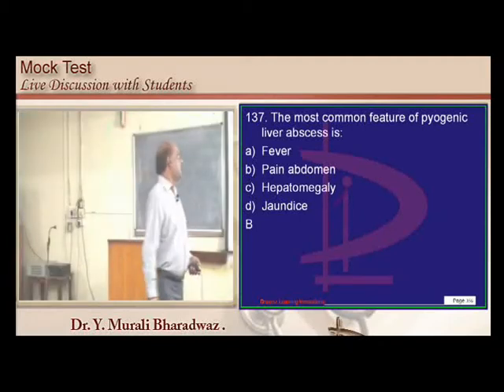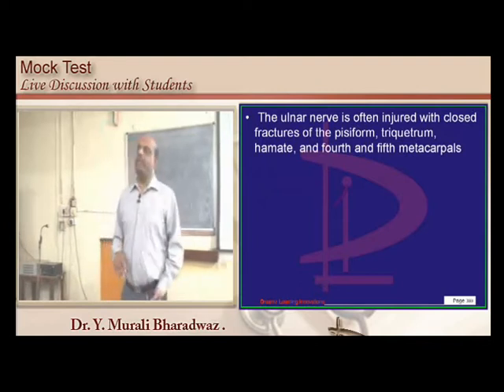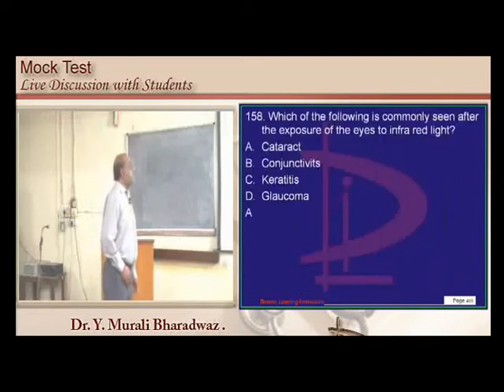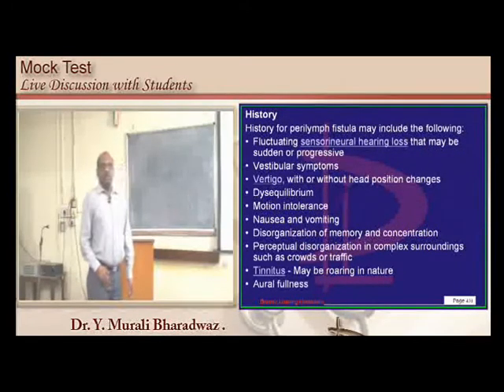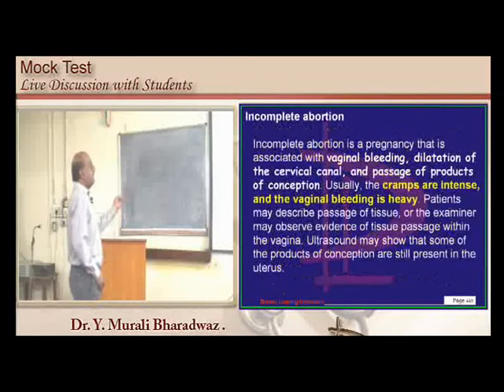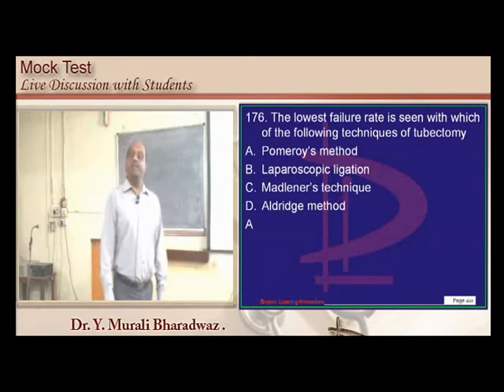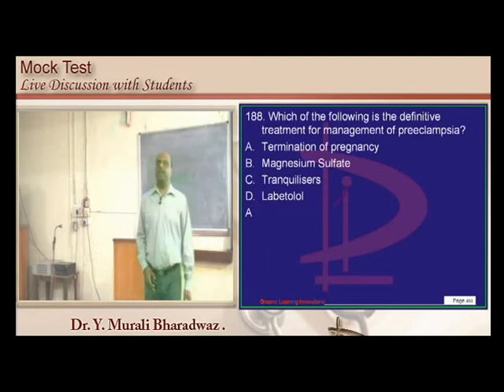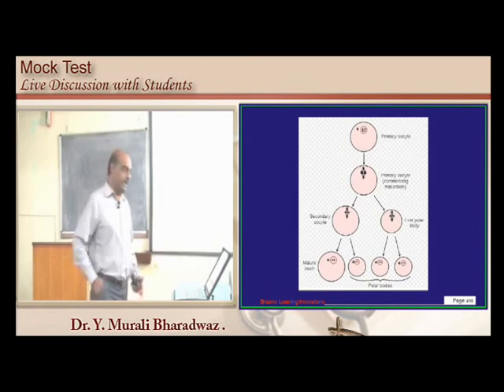NEETPG Coaching Comed K Test 851 Lec 03